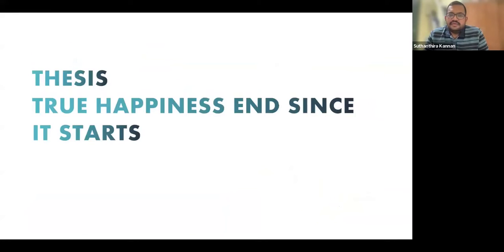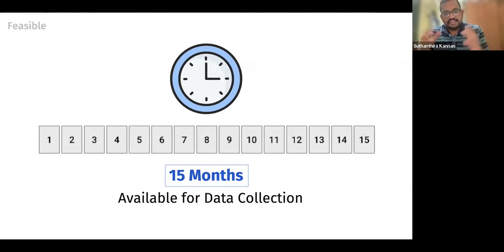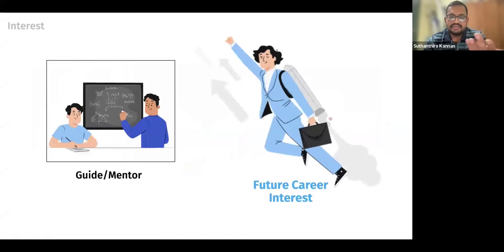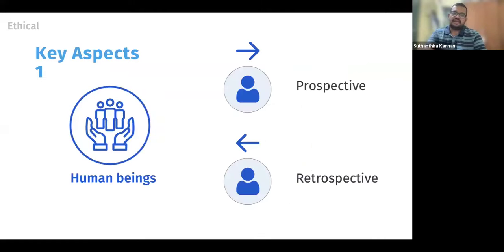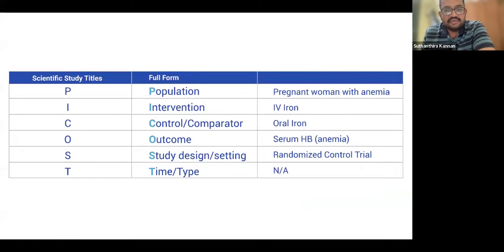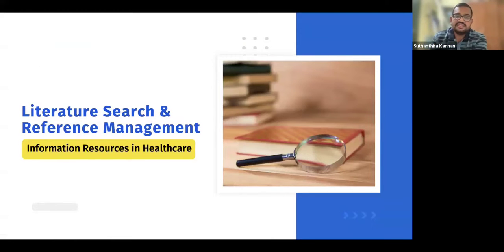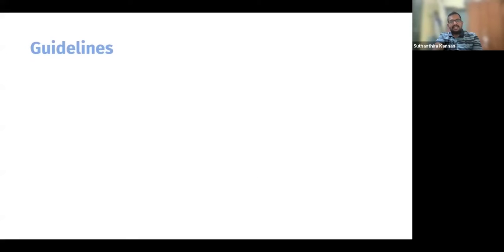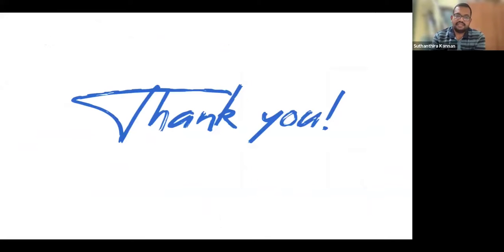Complete Guidance for Thesis - Dr Suthanthira Kannan - IMA JDN